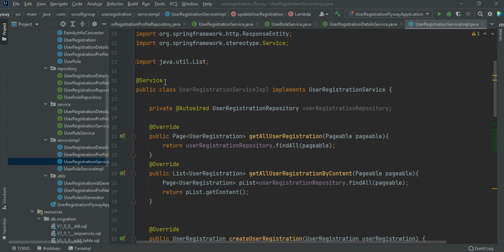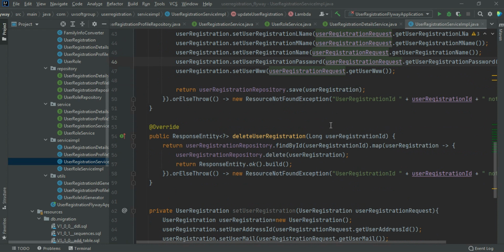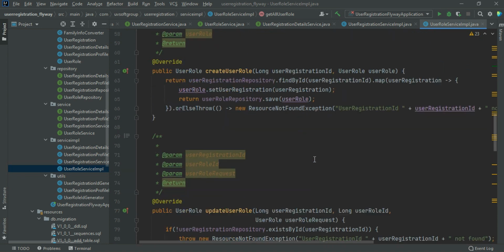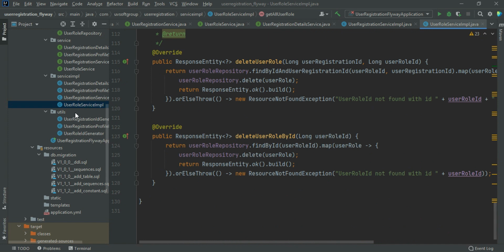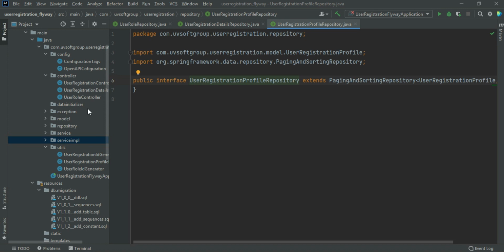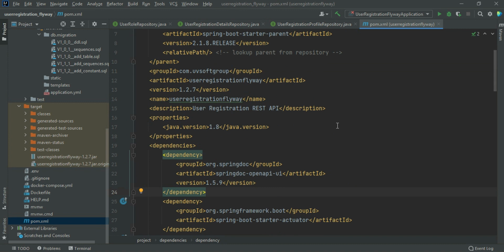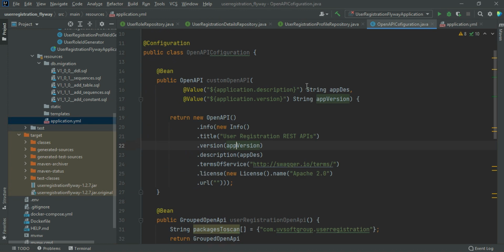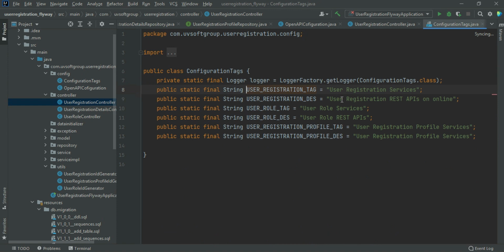65_9: Docker & Docker-Compose | Flyway | Swagger | OpenAPI | REST APIs | PostgreSQL